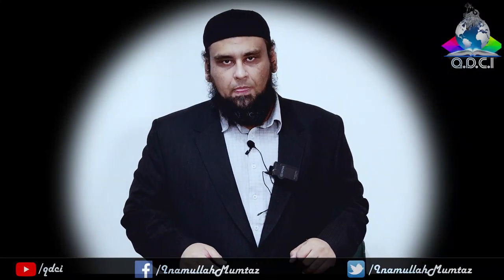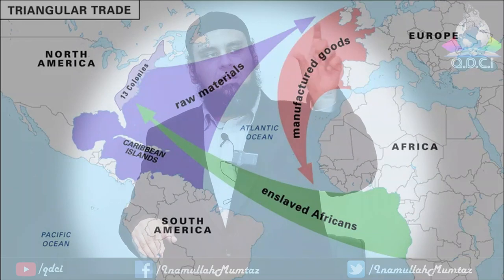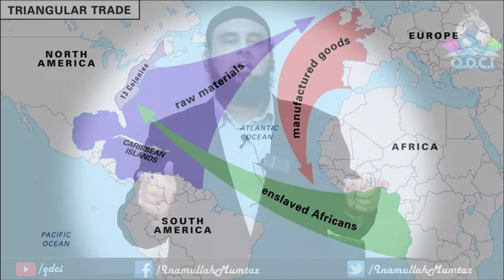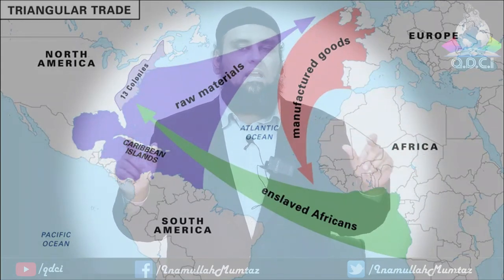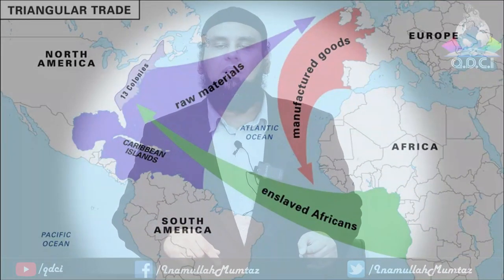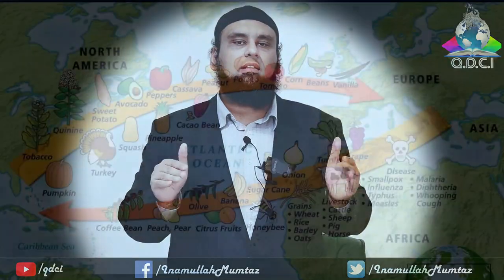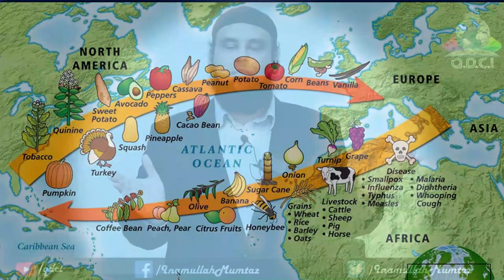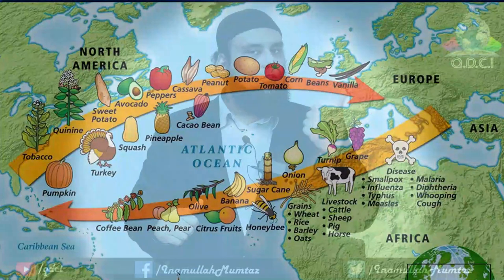English: Slave Trade & The Colombian Exchange (History Which Reflects The Bible)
ALL THESE BOOKS ARE FREE!

         WAllah! If we had the means, we would flood the world with our free literature. It will be appreciated if a few copies of the reproduction can be posted to us for our records.

      "O Allah! Forgive me if I have made any mistake in this Book. I do not seek any reward of this world; my reward is with you, O Lord of the worlds"

Qur'anic Da'wah Center International (est. 2010)

more to come inshaAllah !!!

Islam_Christianity_Slavery